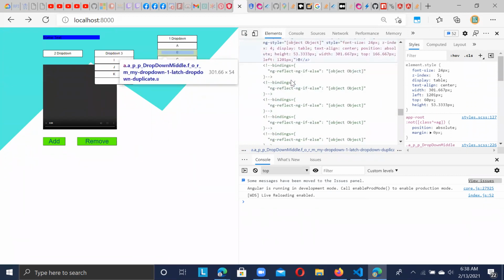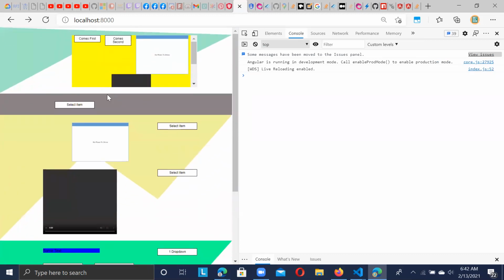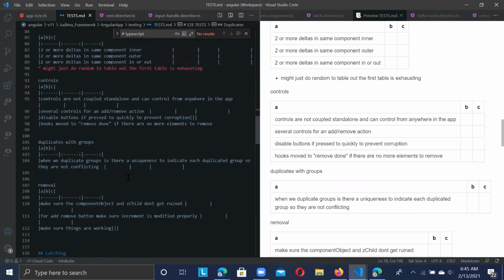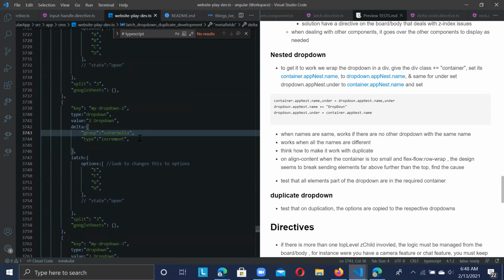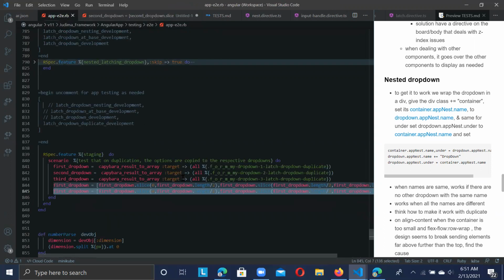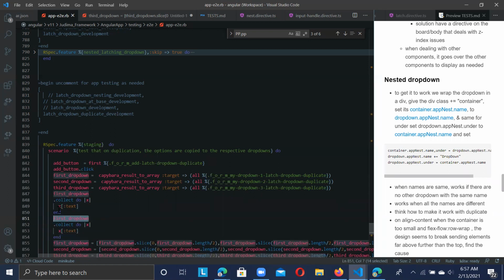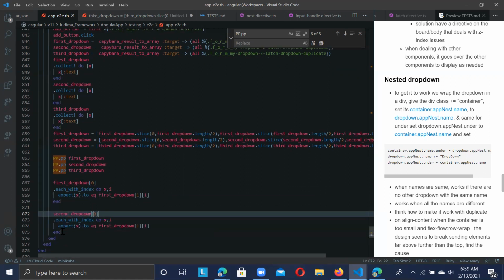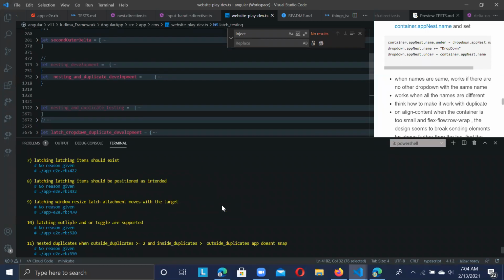Dropdown E2E testing with Angular and Capybara 4